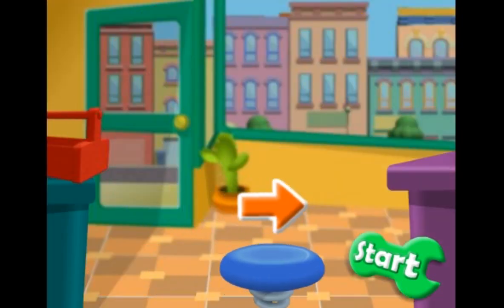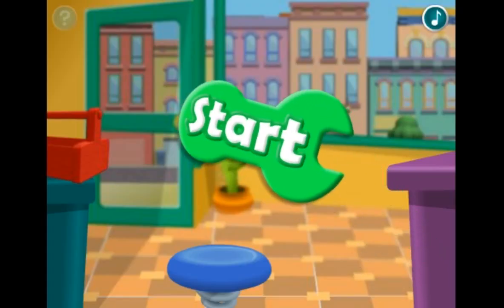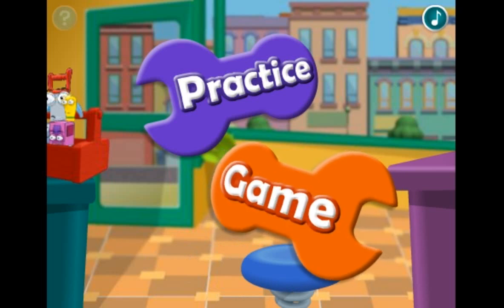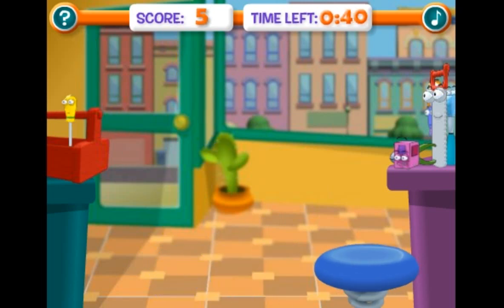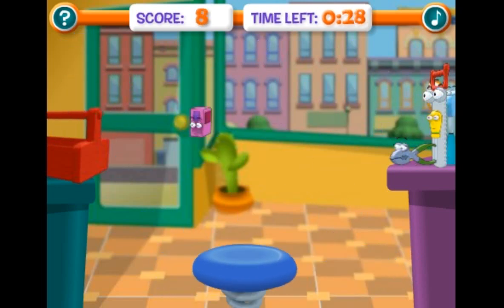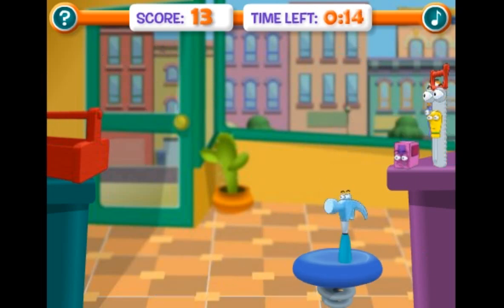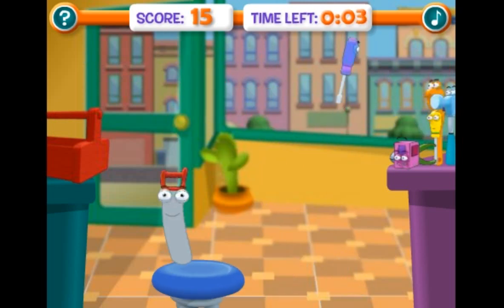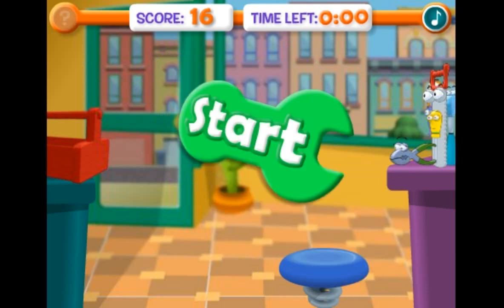Handy Manny Games Hop Up, Jump In!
Hop Up, Jump In! Handy Manny Games

Funny Game for Kids and Babies
Play games with Handy Manny and Tools: Rusty, Stretch, Felipe, Pat, Flicker, Turner, Dusty, Squeeze.